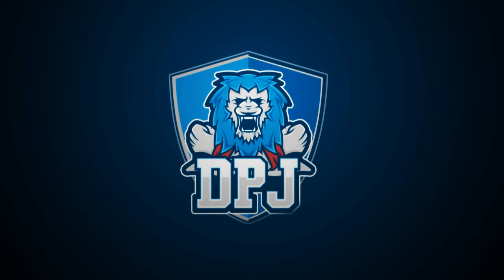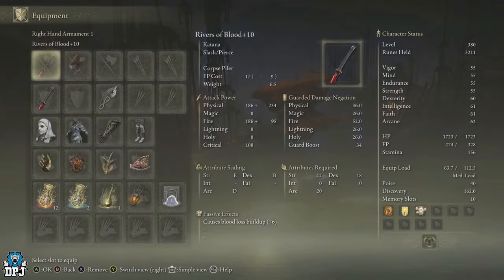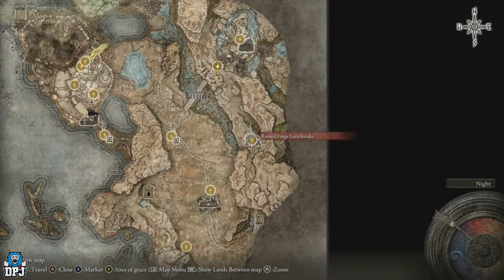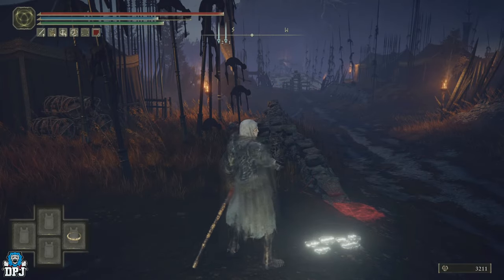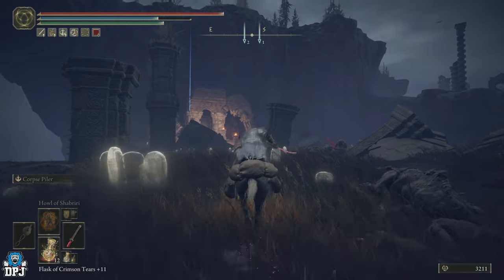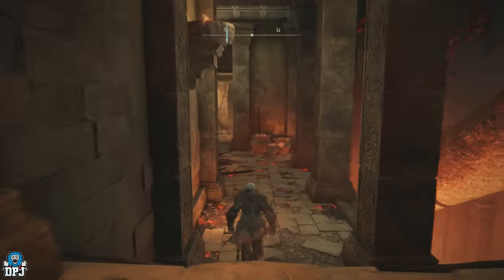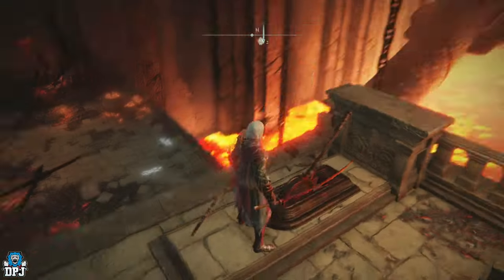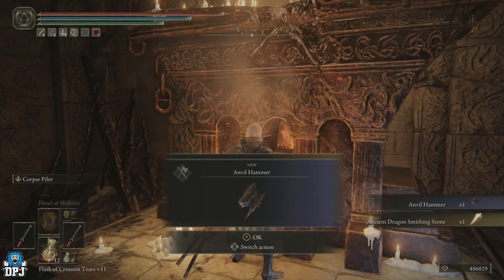Elden Ring Dont Miss This Insane Fire Anvil Hammer New Weapon & Ancient Dragon Smithing Stone Guide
In this Elden Ring Shadow Of The Erdtree DLC video I guide you through the Ruined Forge Lava Intake which will allow you to unlock & get the Anvil Hammer & a Ancient Dragon Smithing Stone.